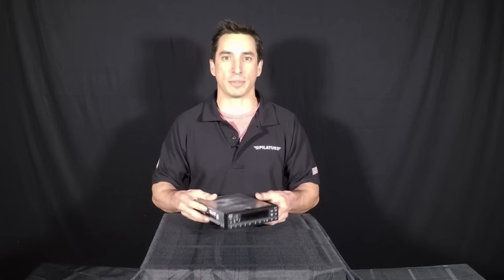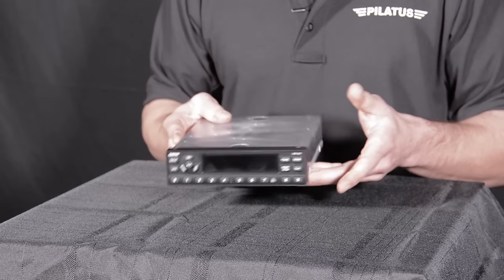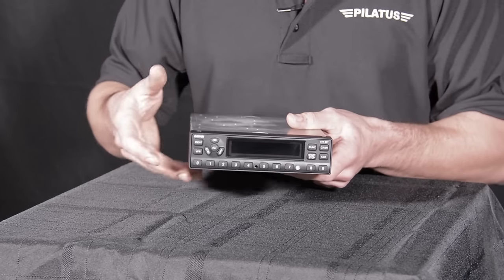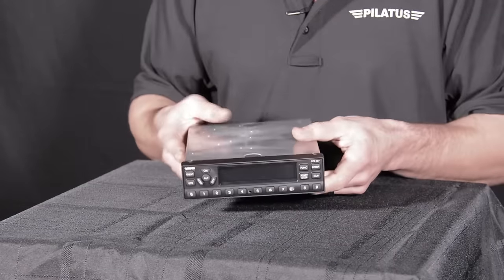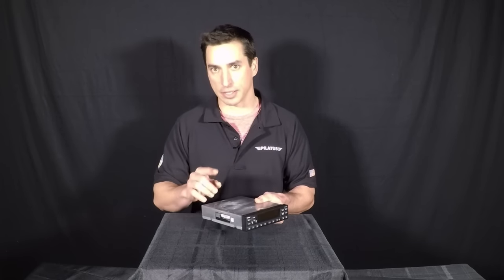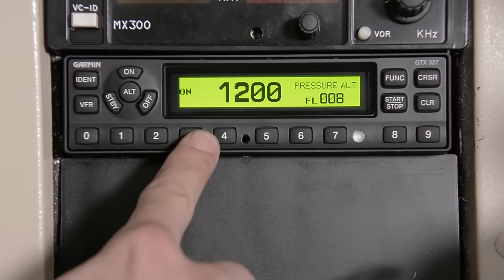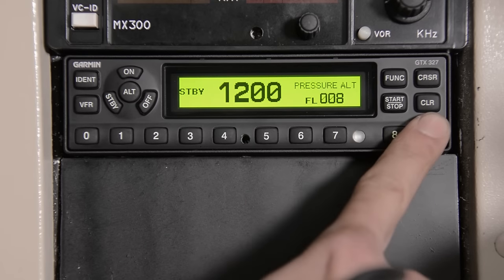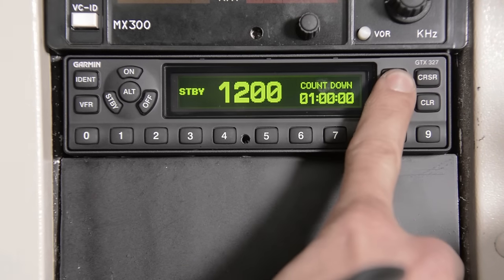Aviation: All about the Garmin GTX 327 Transponder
Anthony Arispe of ArispeAviation.net talks about Garmin GTX 327 Transponder in great detail, plus goes through how to use the interactive panel of the unit.

** RECORD ATC and HEADSET Audio in YOUR VIDEO!

** BECOME A PILOT! LEARN HOW TO FLY!

** BIFOCAL SUNGLASSES!